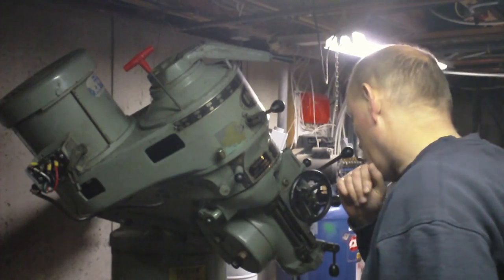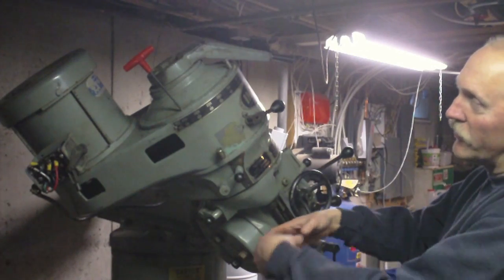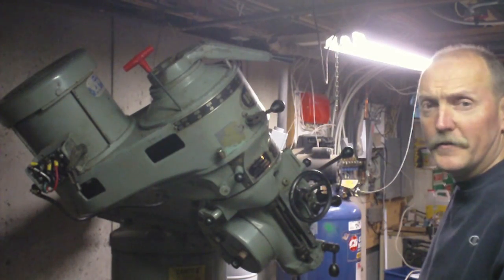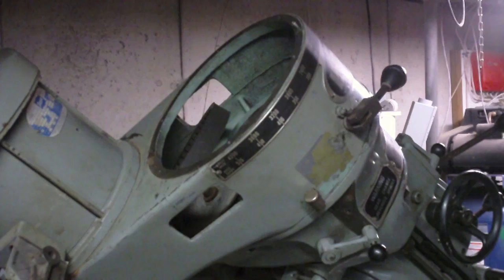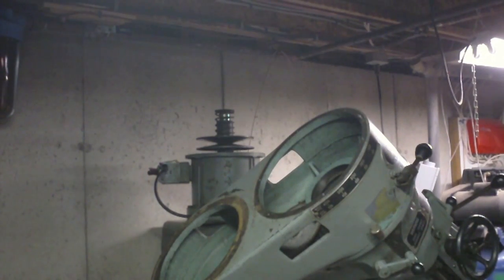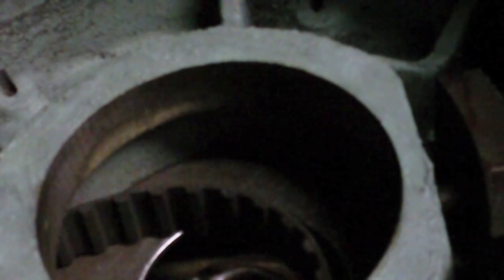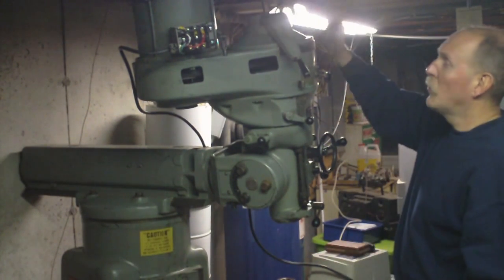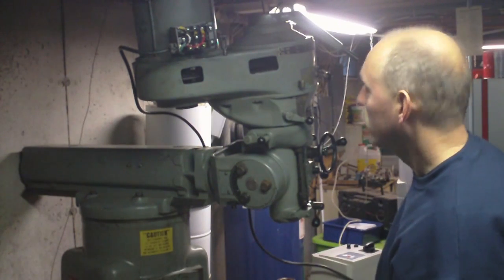Wells Index Milling Machine Part 54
I solve one of the problems with my Wells Index milling machine..